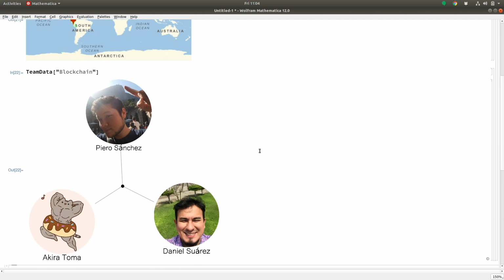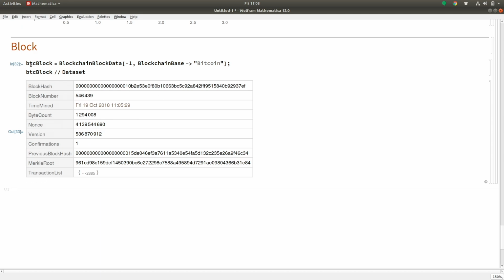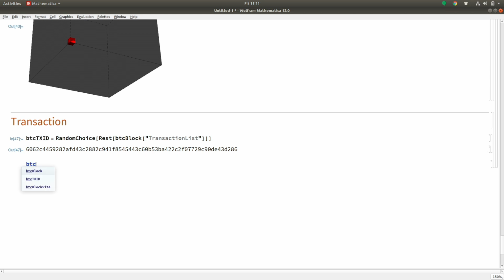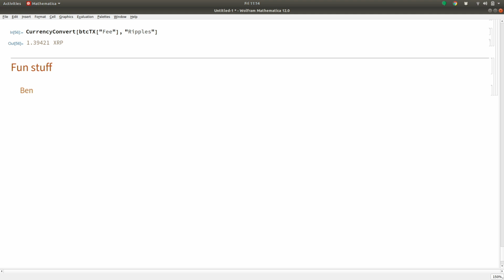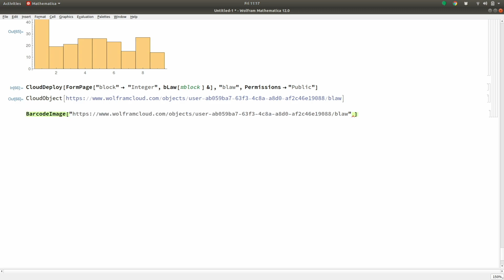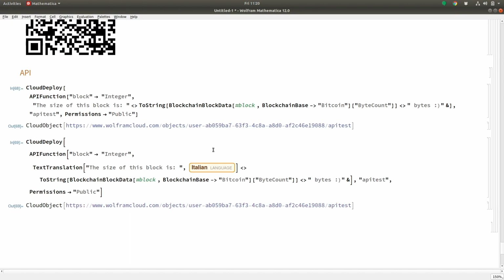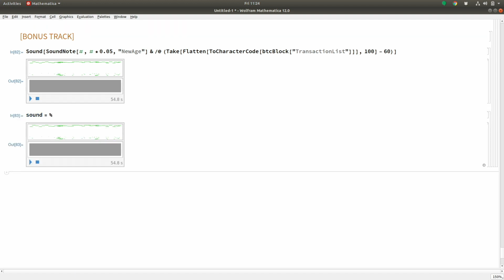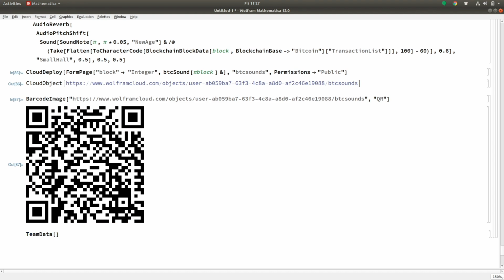Surfing Blockchains: A Livecoding Adventure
Speaker: Christian Pasquel